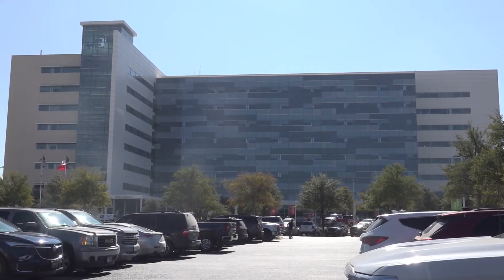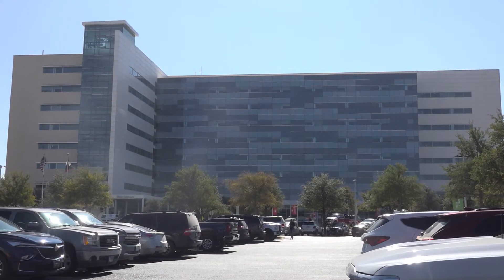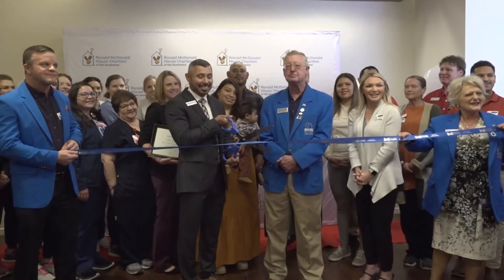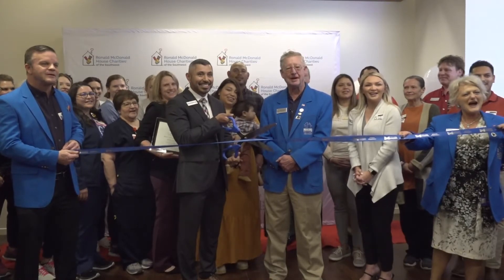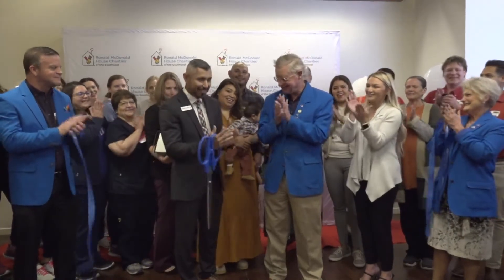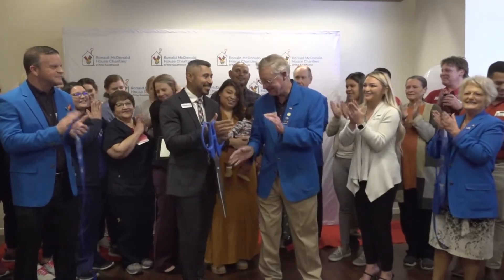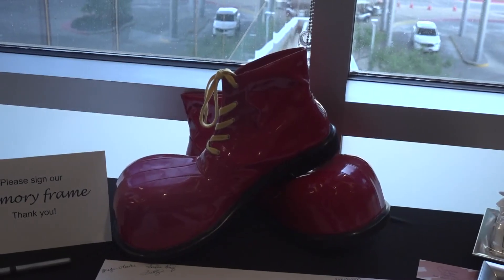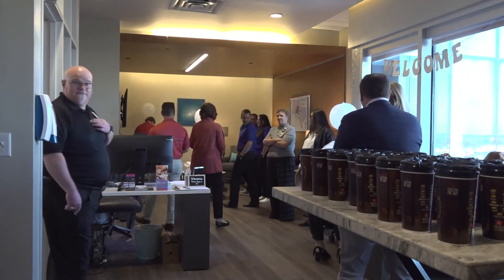Midland Memorial Hospital gets Ronald McDonald family room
The room will allow families with children in the hospital to unwind while staying close by.